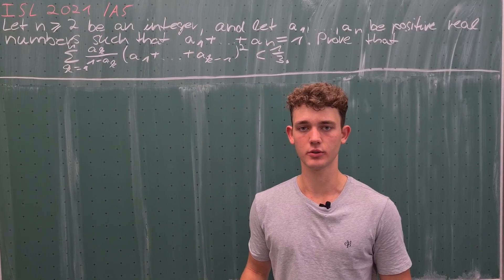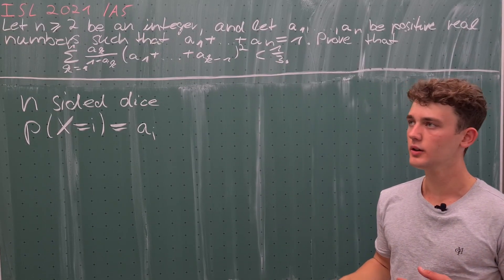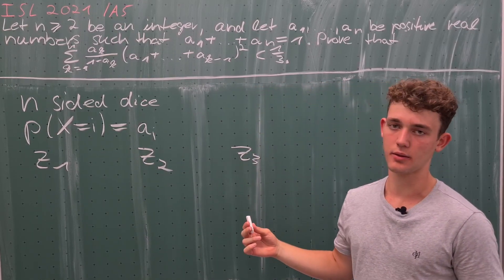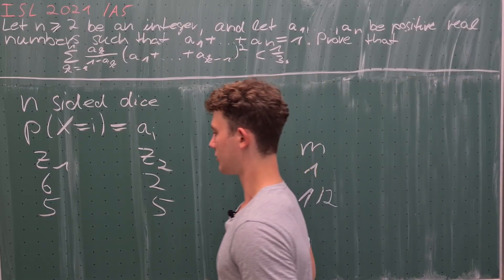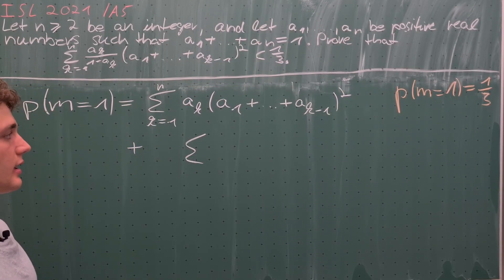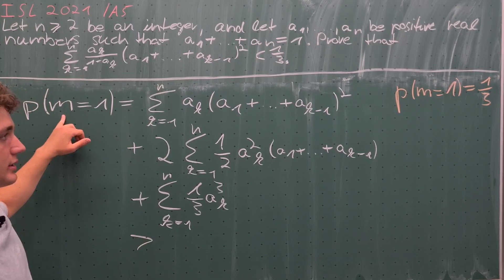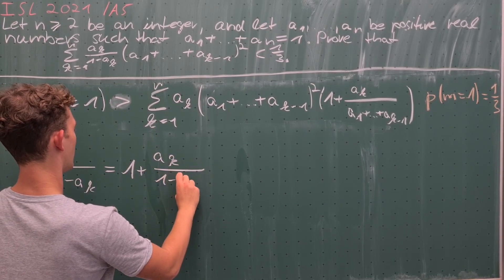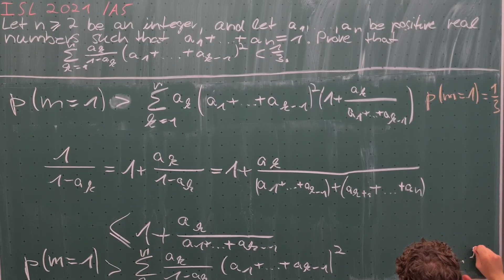An unexpected solution in the IMO Shortlist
In this video, we present a solution to ISL 2021/A5.

00:00 Intro
00:17 Problem Statement
00:49 Solution

branch: algebra
difficulty: 11